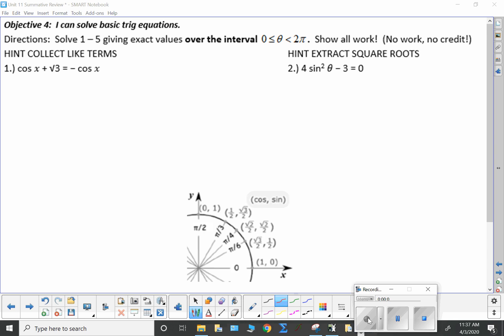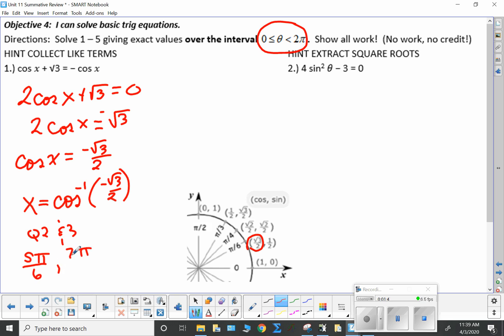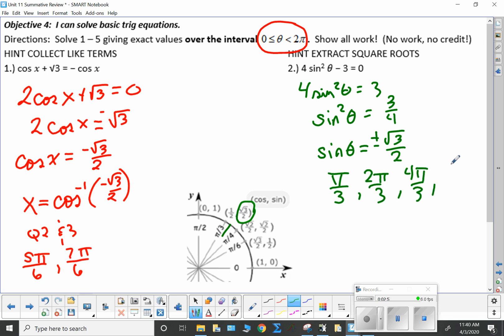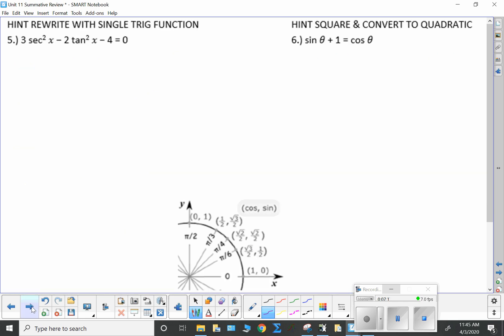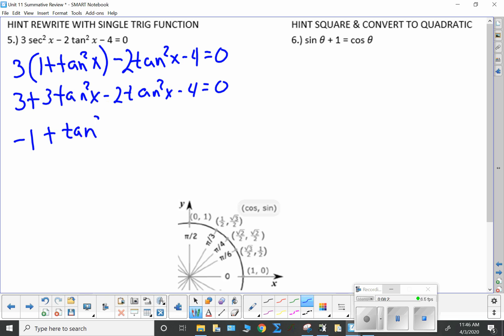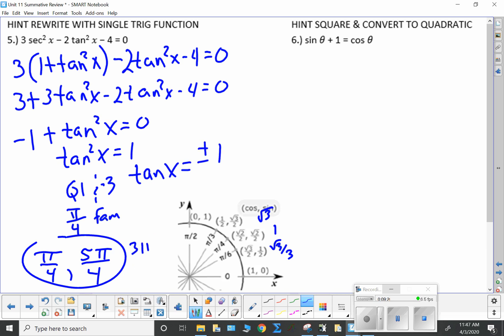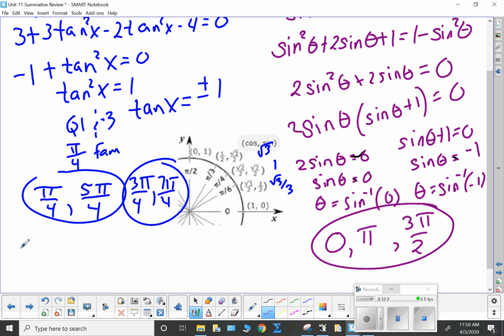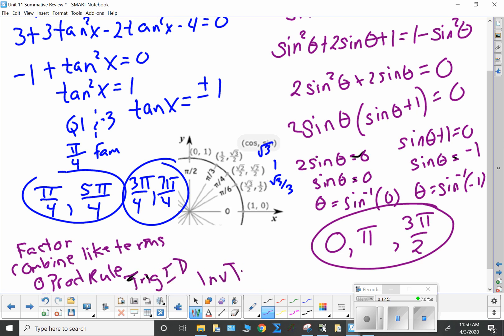Unit 11 Obj 4 Summative Review